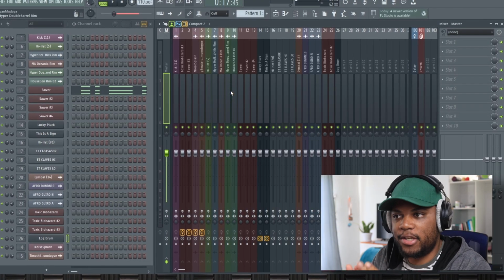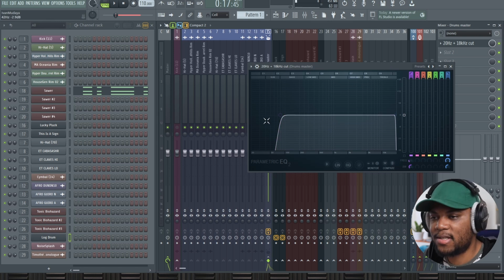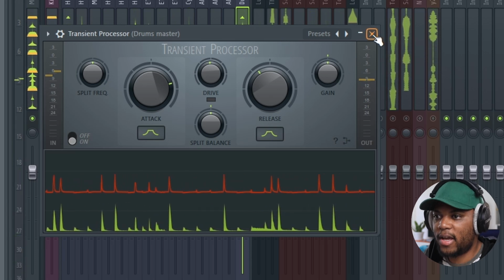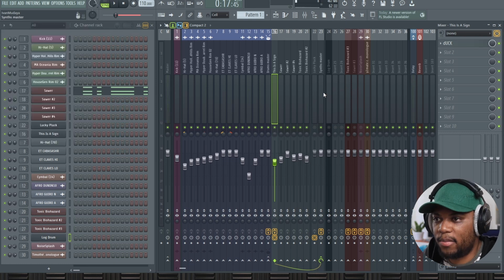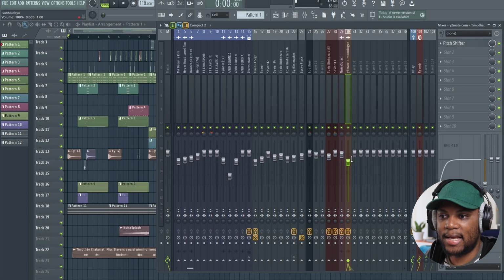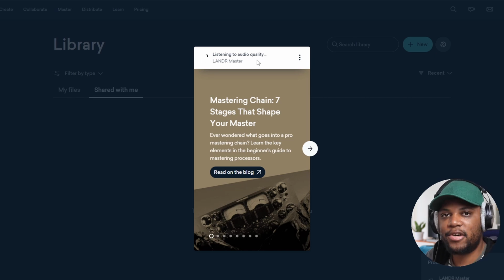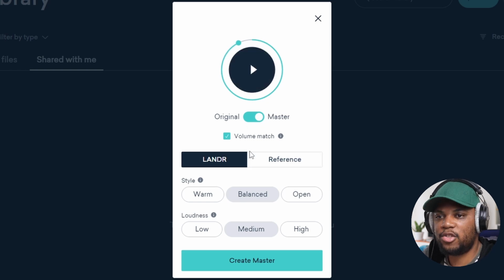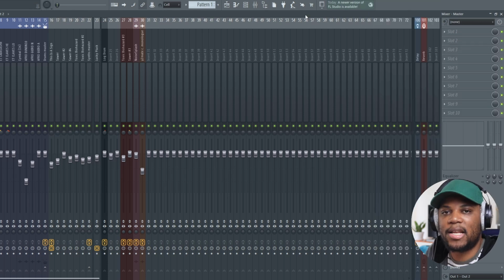Mixing & Mastering Tips That Will Boost Your Quality